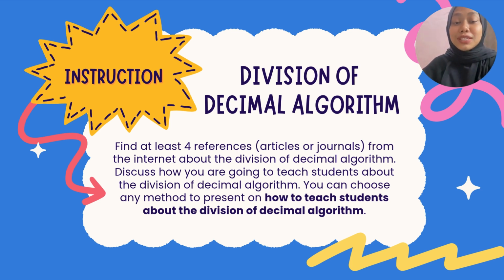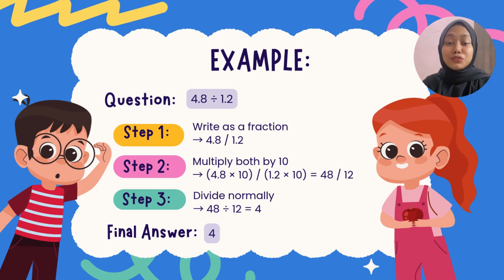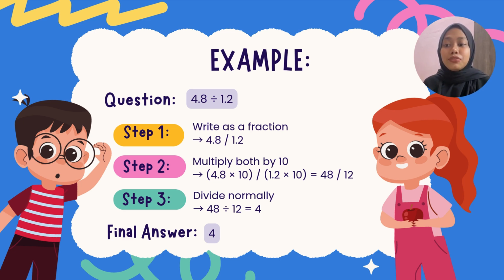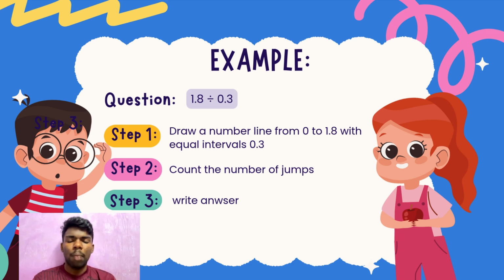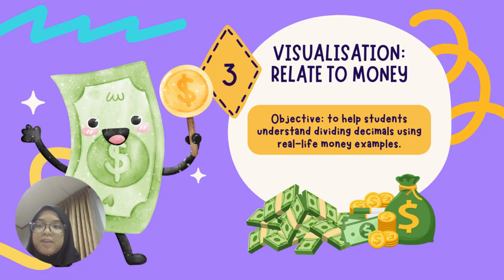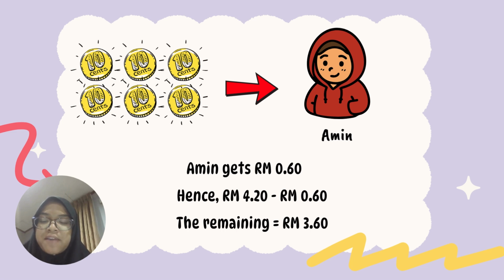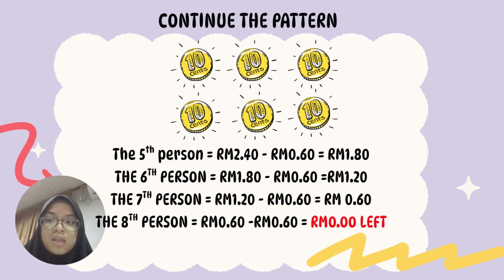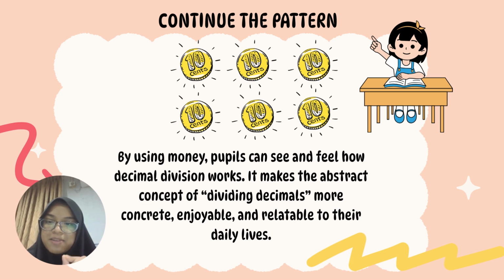Topic 3 e Learning 3 Decimal Division